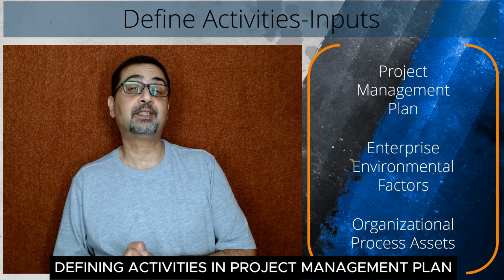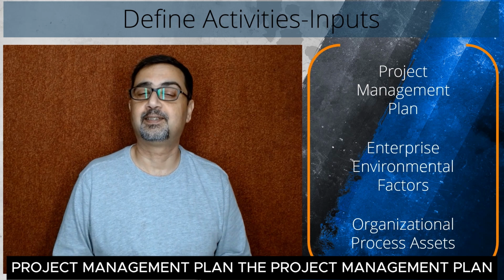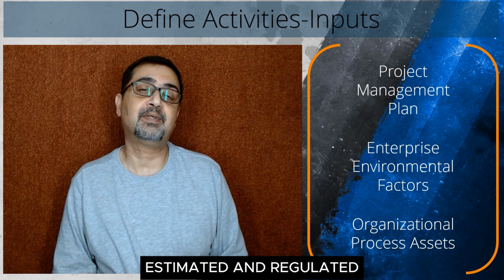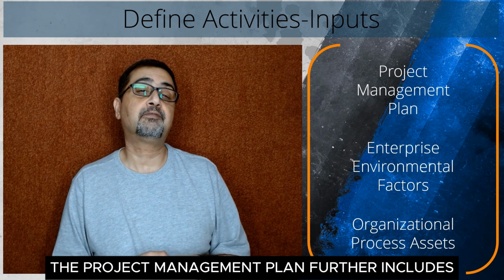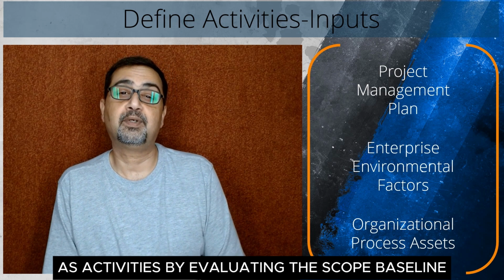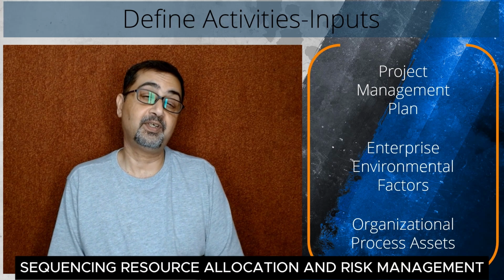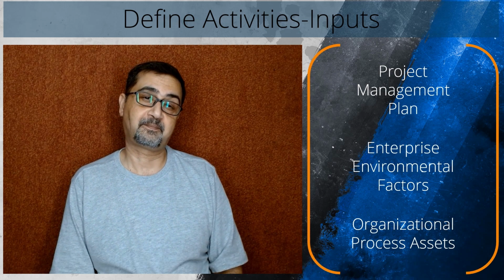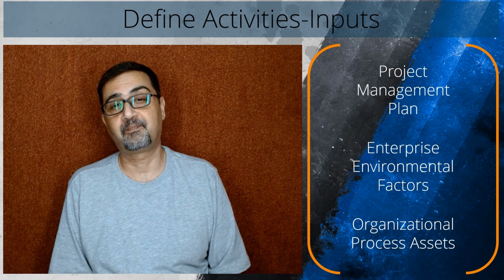PROFESSIONAL Expert with 10 Years Experience Shares Top INPUTS Tips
The Define Activities process requires key inputs to ensure accurate task identification and scheduling. These include the Project Management Plan, specifically the Schedule Management Plan and Scope Baseline, which provide guidelines for defining activities. The Enterprise Environmental Factors (EEFs) and Organizational Process Assets (OPAs) contribute best practices, policies, and historical data to streamline the process. Additionally, the Project Scope Statement, WBS, and WBS Dictionary help in breaking down work into specific, manageable activities, ensuring alignment with project objectives.

define activities
define activities in project management
define outcomes and activities
define operating activities
define activities in hindi
define activities in project management in hindi
define outcomes and activities in hindi
define operating activities in hindi
planning time management
pmp define activities
define activities - inputs
define activities in project management - inputs
define outcomes and activities - inputs
define operating activities - inputs
define activities in hindi - inputs
define activities in project management in hindi - inputs
define outcomes and activities in hindi - inputs
define operating activities in hindi - inputs
planning time management - inputs
pmp define activities